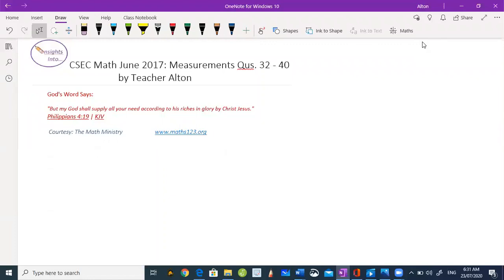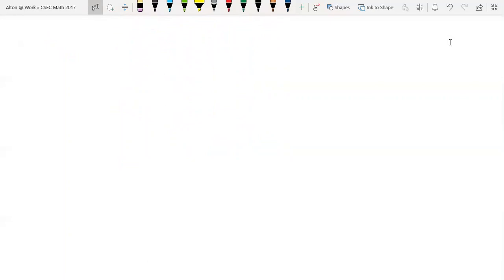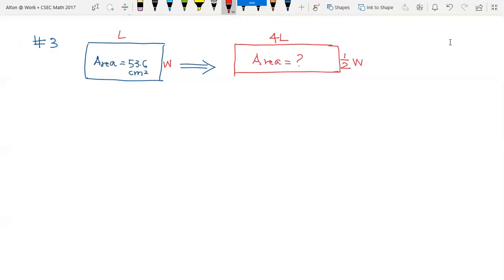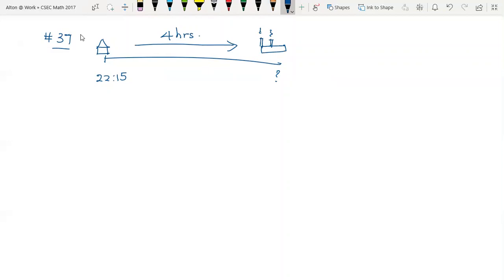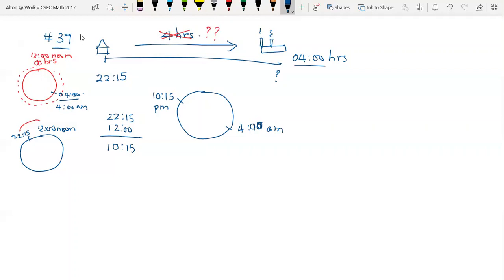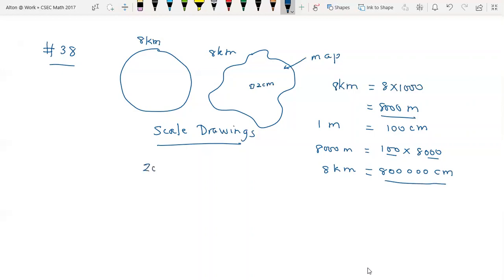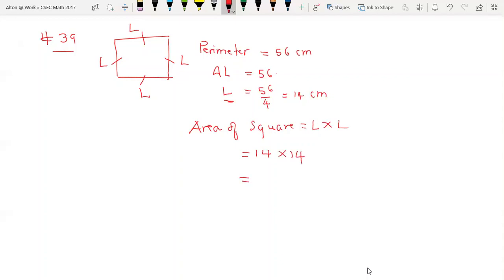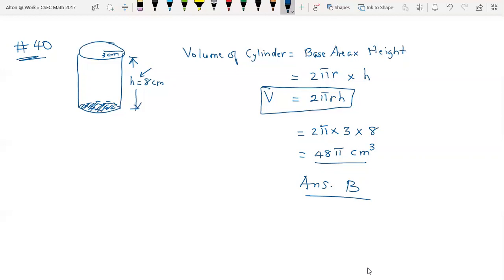5 CSEC Math June 2017 P1 Solutions Measurements Qus 32 - 40